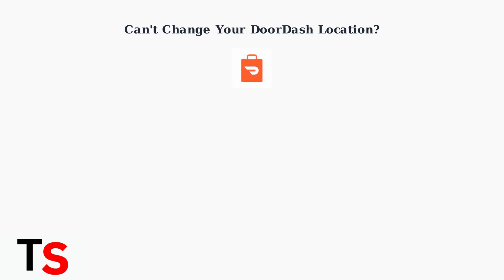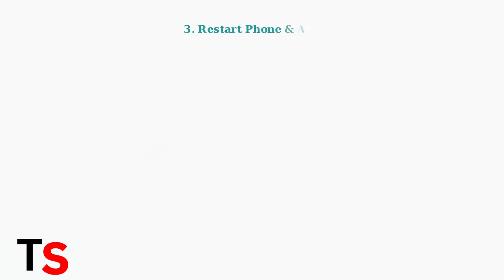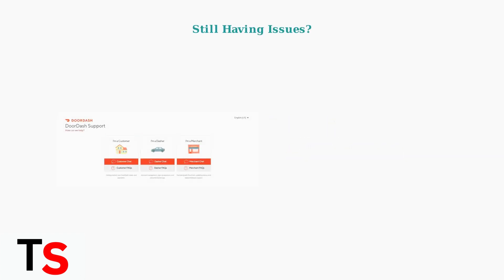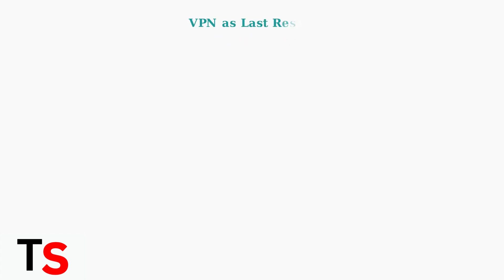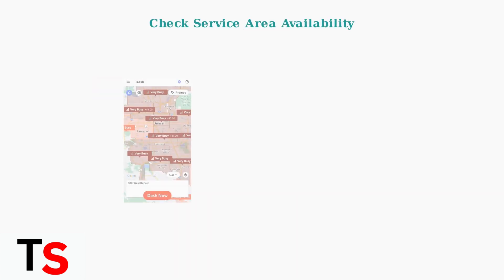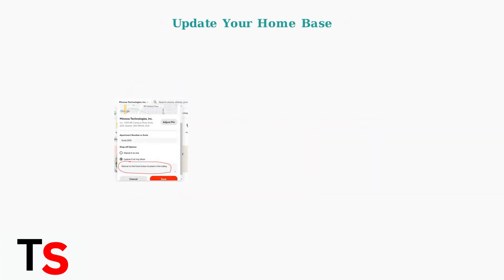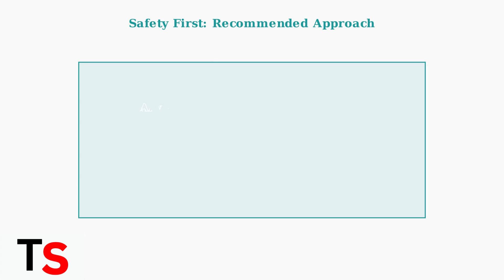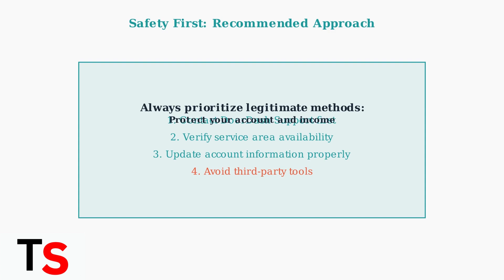How To Fix DoorDash Won’t Let Me Change Starting Point | Location Settings Guide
In this video, we address a common issue faced by DoorDash users: the inability to change the starting point for deliveries. If you've encountered this problem, you're not alone. Our detailed guide will help you navigate the app's location settings, ensuring you can set your preferred starting point with ease. We will provide step-by-step instructions and troubleshooting tips to enhance your ordering experience.